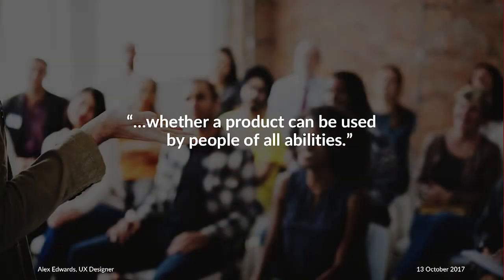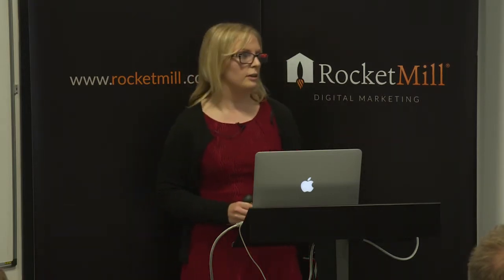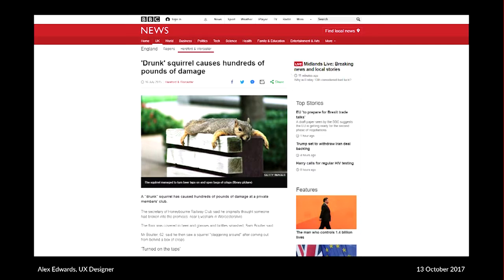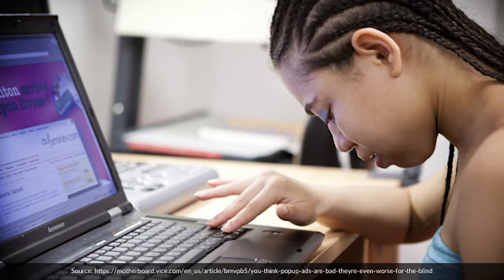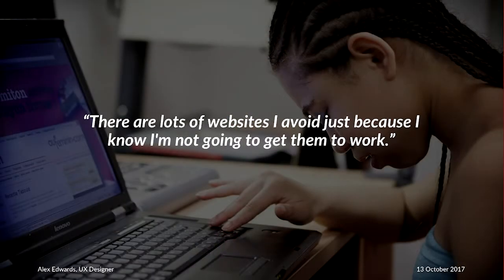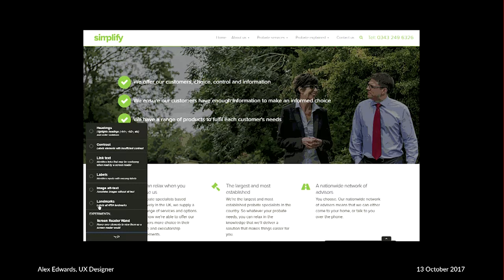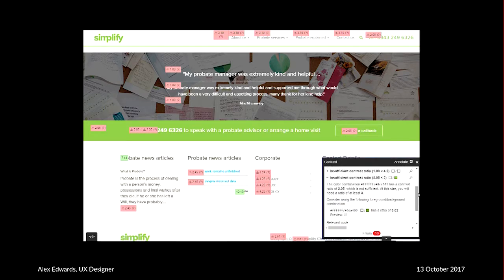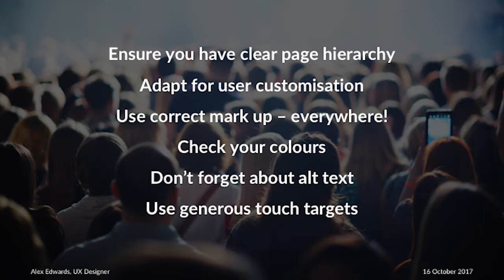1 in 5 People Can't Use Your Website | Alex Edwards | RocketMill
You could be alienating 20% of web users by having an inaccessible site. Alex explains why you need to make your site more accessible and how to do it.